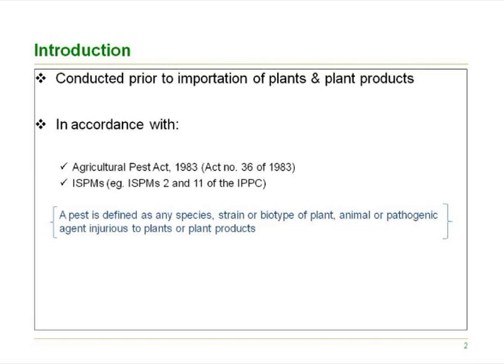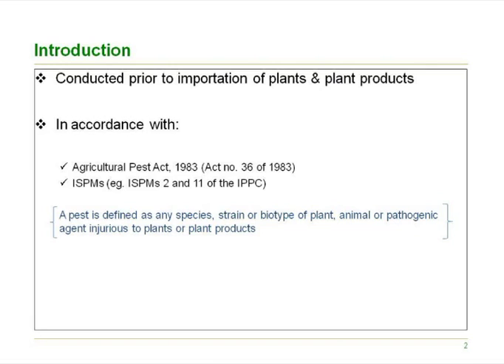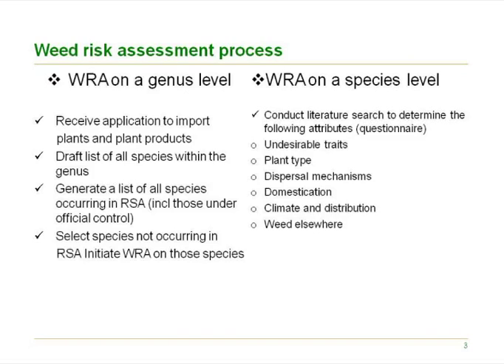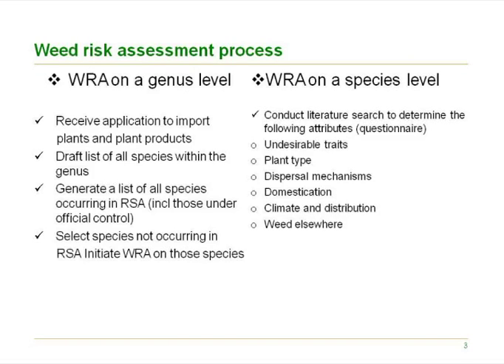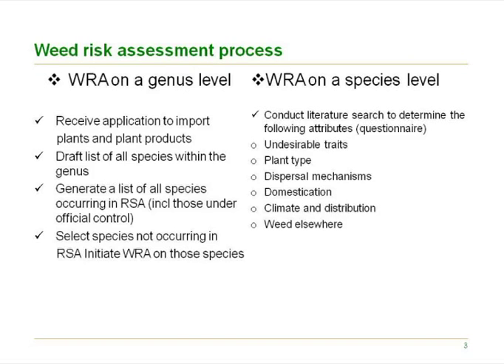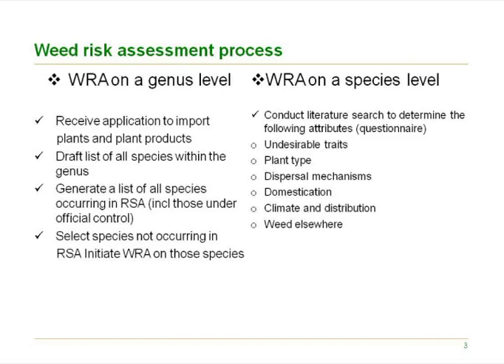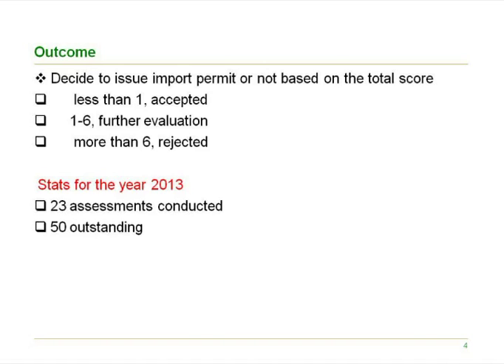Phindulo Aldrin Mashau - Pre-border weed risk assessment - June 2014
Phindulo Aldrin Mashau - DAFF, SACNASP

The Department of Agriculture, Forestry and Fisheries conducts pre-border weed risk assessment as part of its international obligations to prevent the introduction of species that are likely to establish, spread and become invasive pests of plants and plant products.

This is the first step in a series of a complex scientific process called Pest Risk Assessment in the division Pest Risk Analysis within the Directorate Plant Health.

Weed risk assessment is conducted on either a genus or a species level looking at various regulations as well as characteristics of the plant.